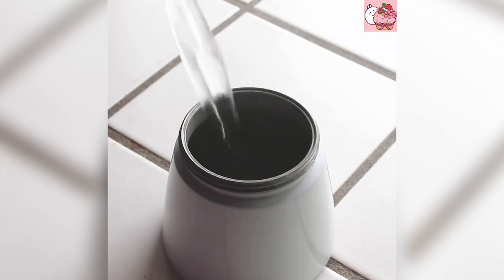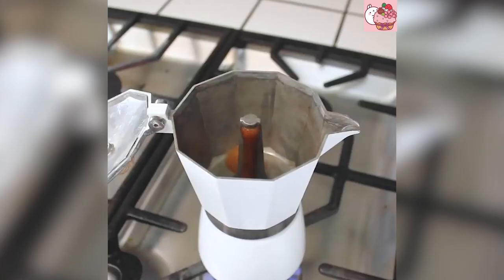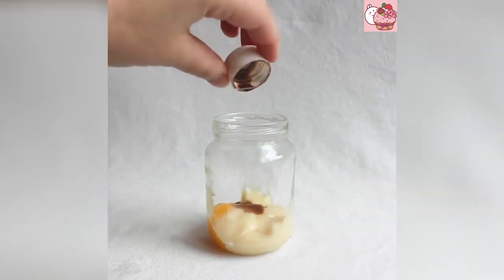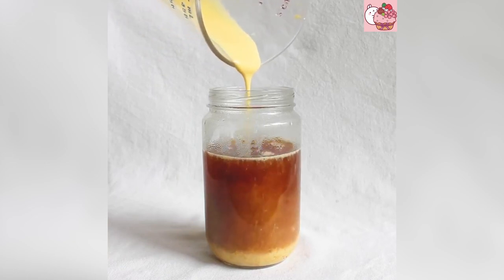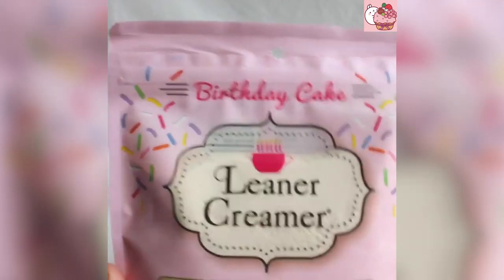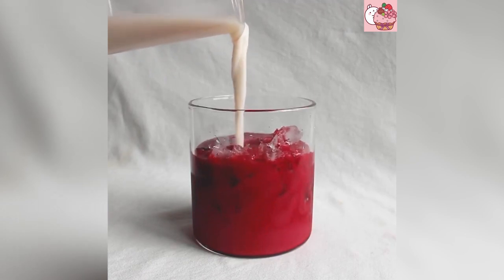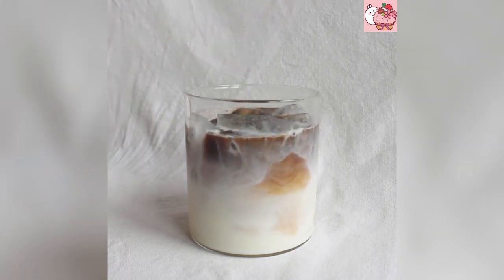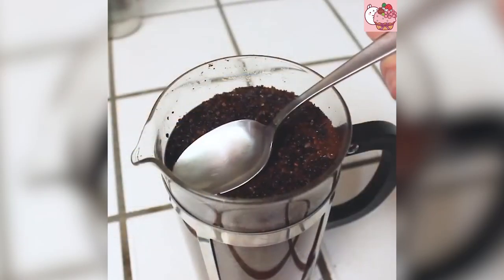[ASMR] 4 Easy Milk Shake Recipe | How To Make Drinks At Home | Satisfying With Drinks #22